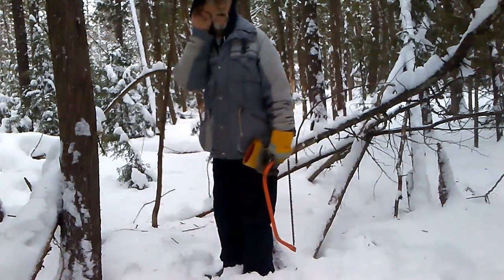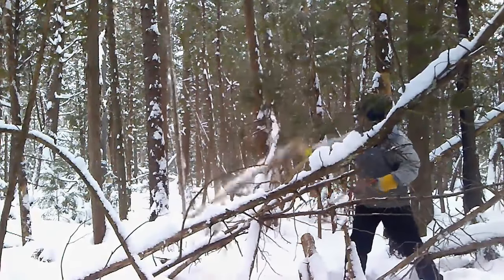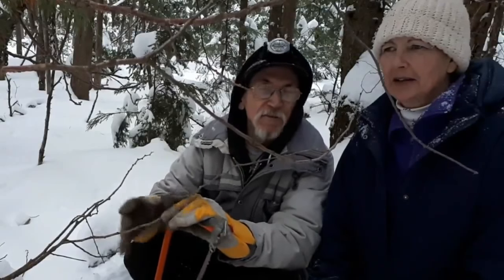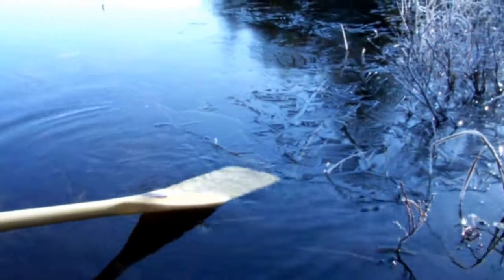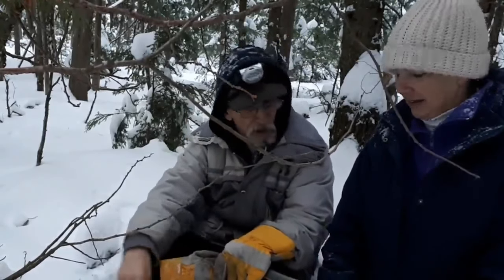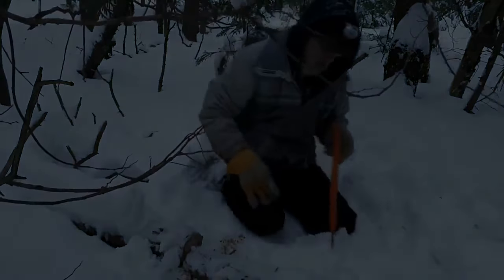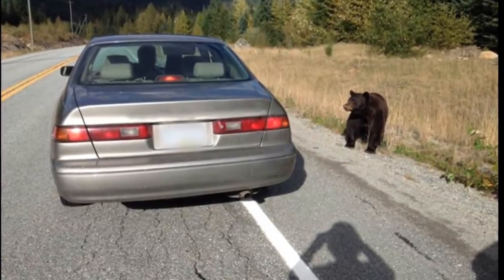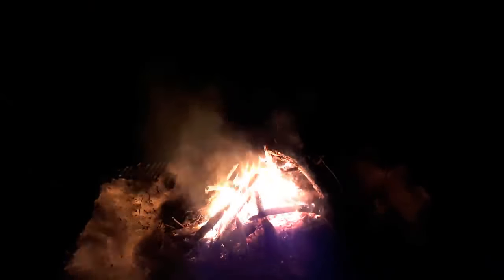Wilderness OFF GRID CABIN Homestead - Harvesting Old Cedars / Not a Fashion Show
Wilderness OFF GRID CABIN Homestead - Harvesting Old Cedars / Not a Fashion Show  Glenn and Maureen venture into the Canadian forest to harvest a few cedar logs, and then poke fun at themselves in a parody as bushcrafters.
They show how they are dressed and prepared for wilderness adventuring in the vast wilderness of Northern Ontario in the deep winter snow and frigid temperatures.
Then they head to the Off Grid Cabin to warm up with a hot chocolate.
Glenn starts the fire with a Ferro Rod, while Maureen gets the hot chocolate ready.
Glenn speaks up about an issue that's been bothering him.

Cabin Life's Calming Moment features a "Music & Nature" video that was created and produced by Glenn - A peaceful sunrise while recording in the canoe on a secluded wilderness lake in Northern Ontario, Canada.